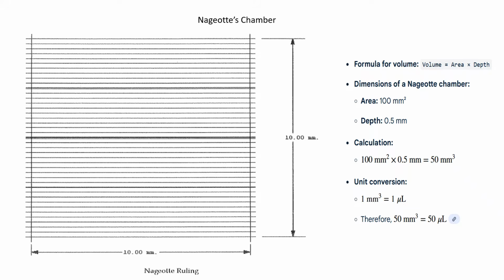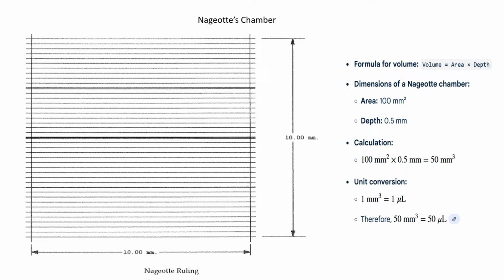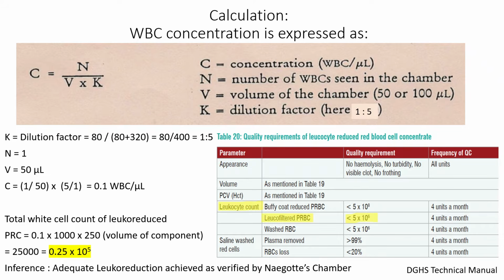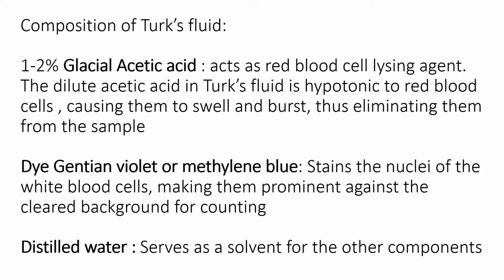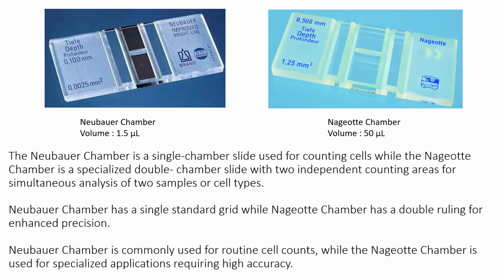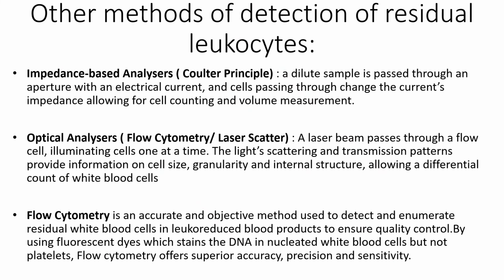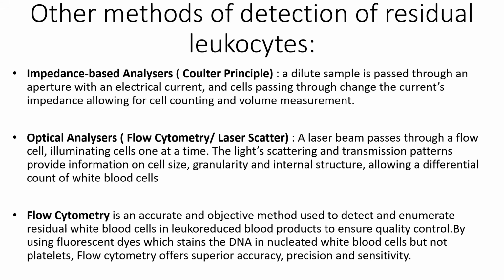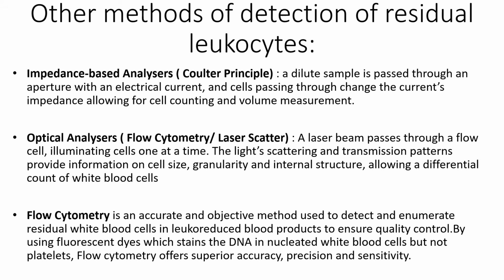Nageotte chamber and monitoring leucoreduction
Episode 11: Nageotte Chamber has been used since a very long time for detection of leucoreduction in blood components. Although newer techniques are widely available for detecting residual leucocyte count, few centers still use this method.